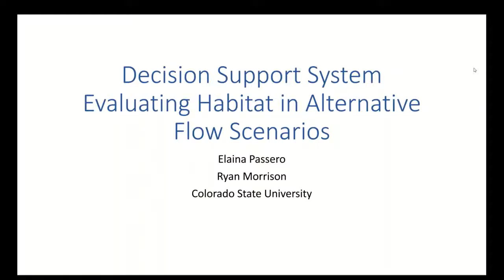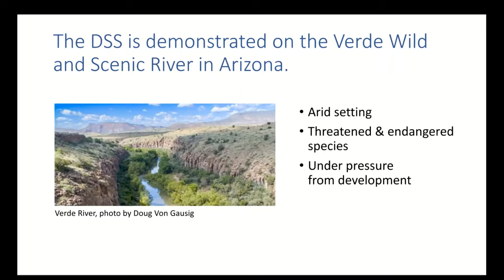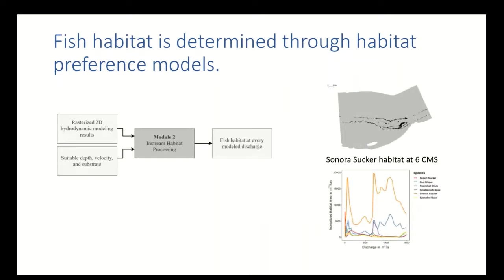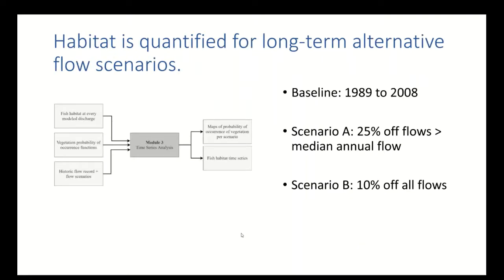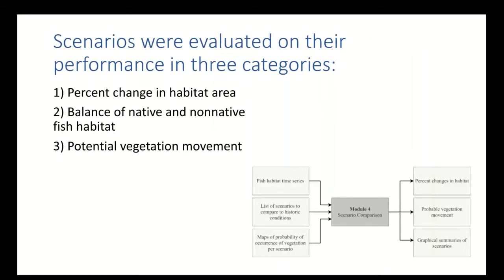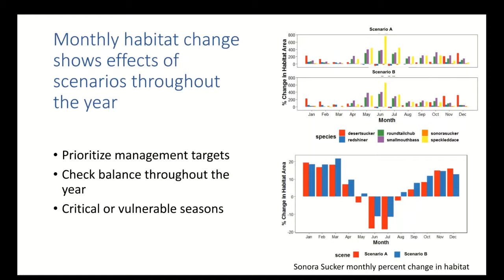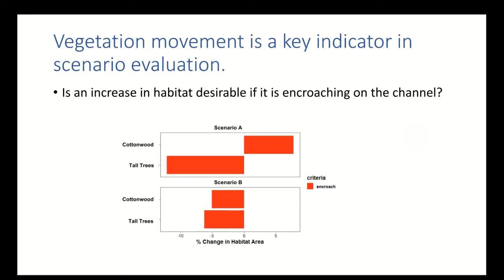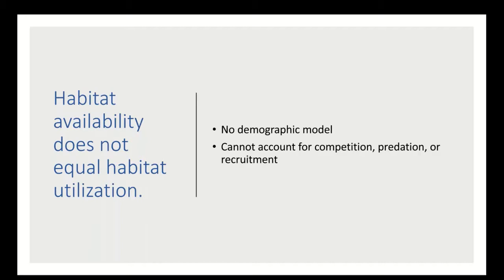Elaina Passero - Statistical & Stochastic Hydrology Session (AGU Hydrology Days 2020)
Decision Support System Evaluating Habitat in Alternative Flow Scenarios

There is a need for environmental flow tools that consider both instream and floodplain habitat. A decision support system (DSS) that evaluates fish and vegetation habitat availability in alternative flow scenarios has been developed to support improved habitat management and protection of naturally variable flows. This system uses the results of high resolution 2-D hydrodynamic models to quantify and map suitable habitat for fish and floodplain vegetation at a range of discharges in a reach. The habitat preferences of fish are cross-referenced with the spatial distribution of flow characteristics generated by the hydrodynamic model and, optionally, a map of substrate types in the reach to map suitable habitat at each modeled discharge. Suitable habitat is quantified and used to develop curves of habitat area by discharge. The total suitable habitat area available at any flow within the modeled range can be estimated from these curves. Probability of occurrence of vegetation guilds is related to long term inundation patterns. Floodplain inundation is mapped for each modeled discharge. Probability of occurrence of each guild is mapped based on the exceedance probability of inundation calculated from the flow scenario. Supplying alternative flow scenarios with the historic flow record enables the DSS to describe long-term impacts of withdrawals, reservoir operations, or climate change. These impacts include the potential for vegetation encroachment and changes in monthly fish habitat and probability of occurrence of vegetation guilds. An additional component is in development that will compare alternative flow scenarios based these impacts. This demonstration of the DSS uses the Verde Wild and Scenic River, but the system is applicable to rivers across the country.